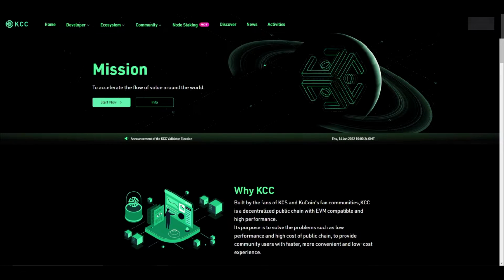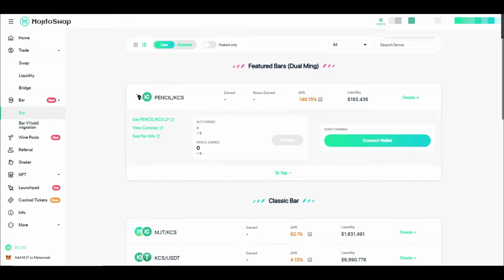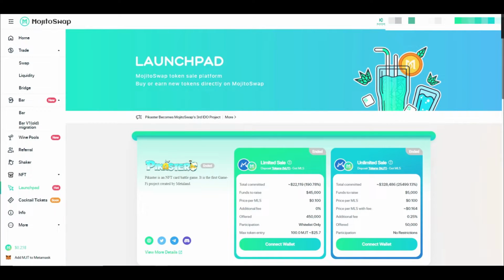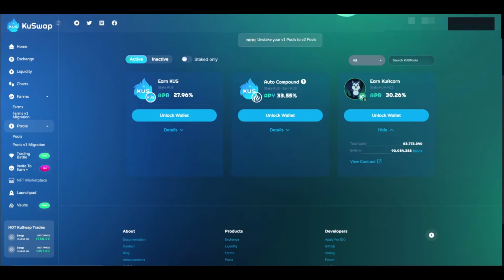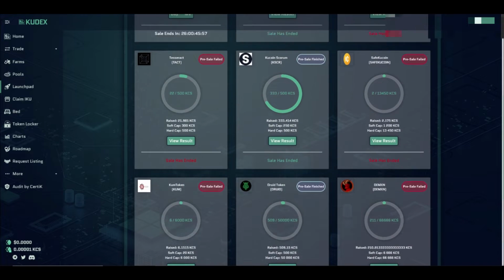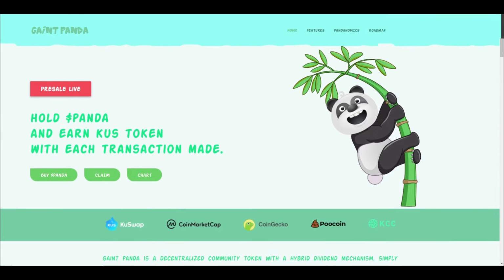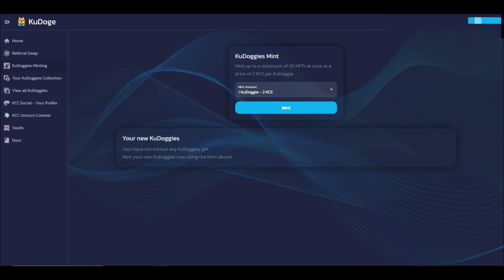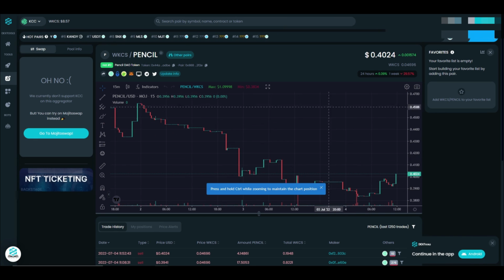Exploring the KuCoin Community Chain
Welcome ladies and gentleman to another episode of Exploring the Blockchain. This episode we go deep throughout the kucoin community chain and show off some of the most promising projects coming out.